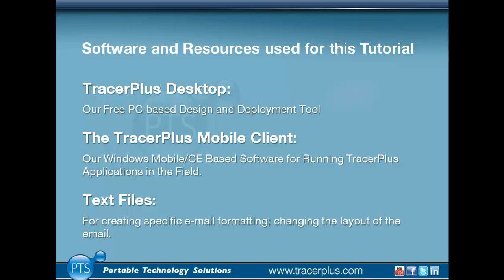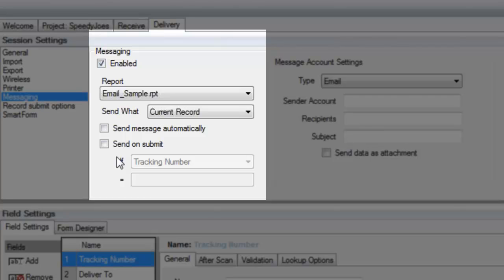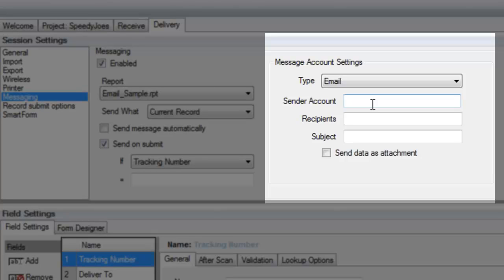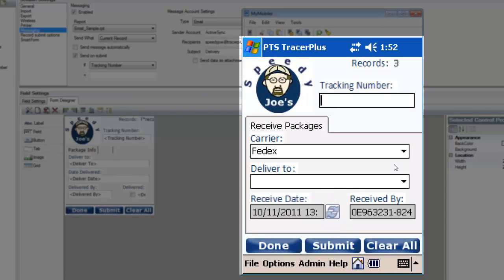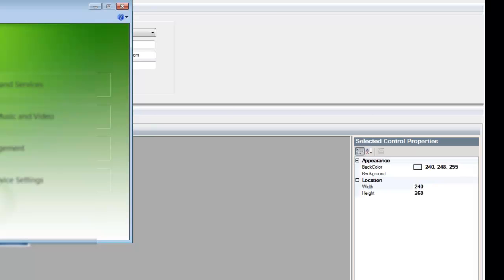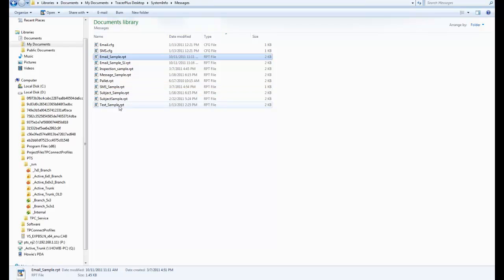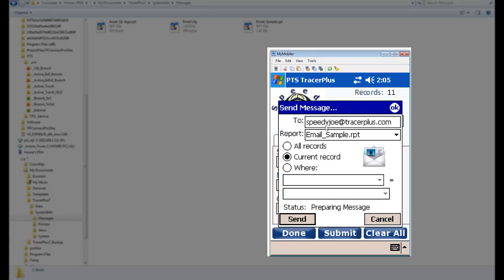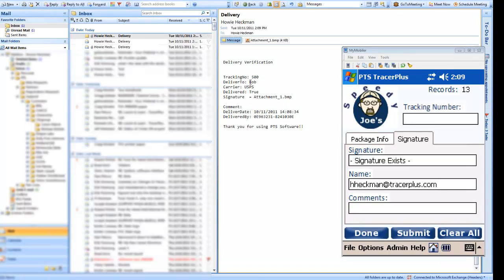Sending Email Reports with TracerPlus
Learn how to set up your TracerPlus Forms to send data to recipients via email. Deliver e-receipts, inspection violation notifications and much more. The TracerPlus messenging function can also send fast instant message alerts via SMS. With a similar approach to configuration as our printing capabilities, email and text messages can be set up quickly once you learn how.

• Why adding this ability to your mobile forms can be useful.
• Setting up email reporting in TracerPlus Desktop.
• Creating a custom email format.